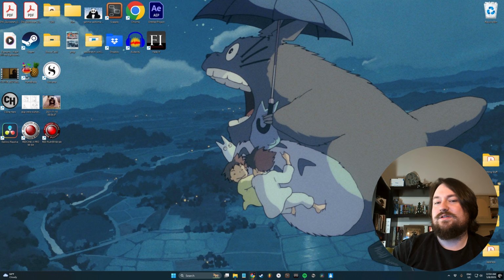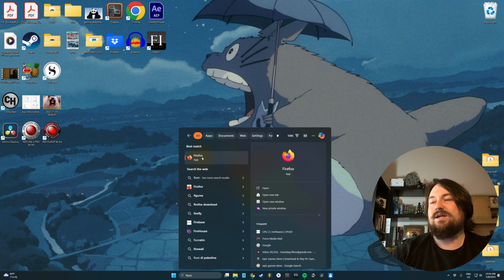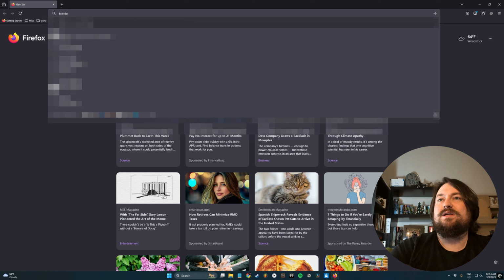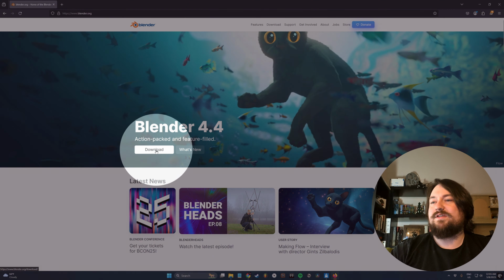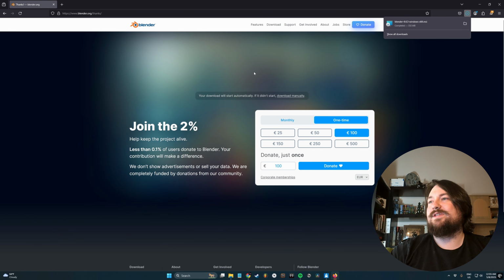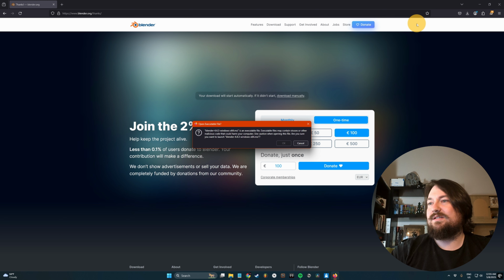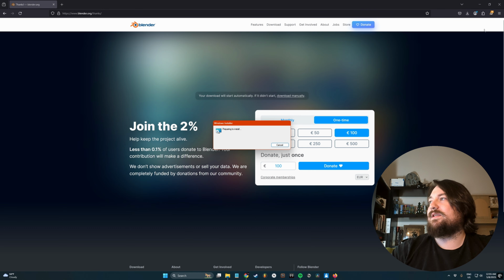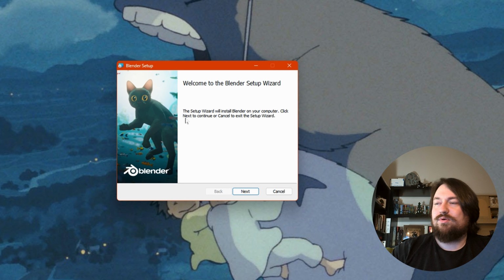How To Download Blender For Windows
Here's how you can download the Blender app for Windows on your laptop or PC.